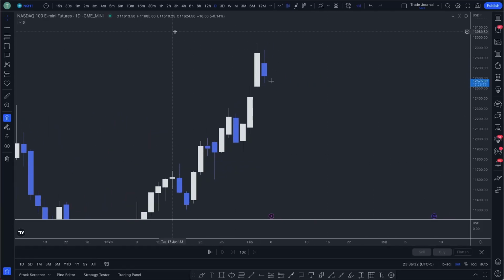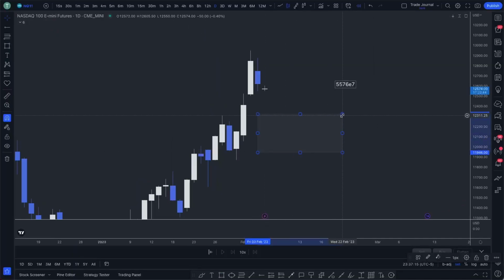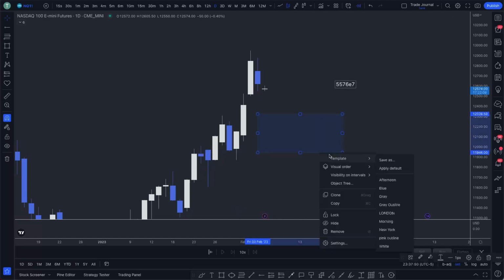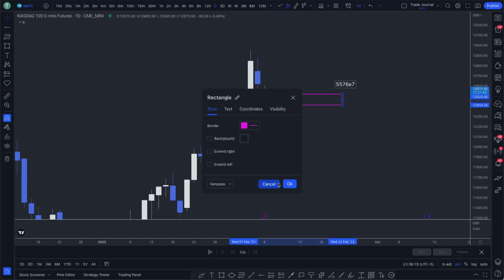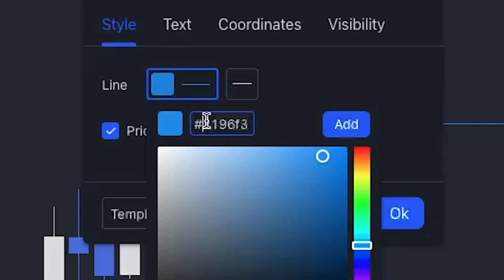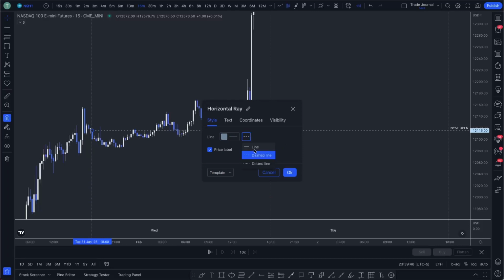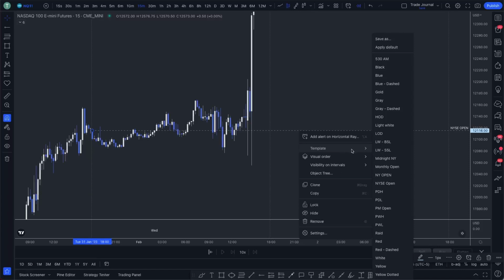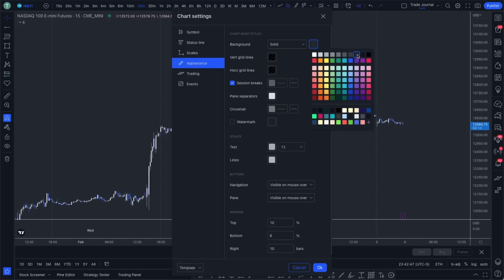My Chart Colors!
I get asked a lot about my chart colors, so I thought it would be best to make a quick video showing what they all are. Let me know if I've missed anything.